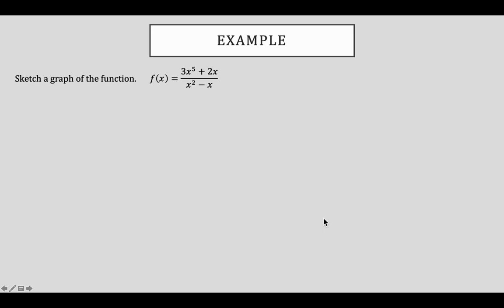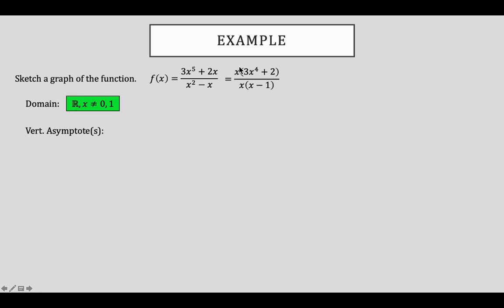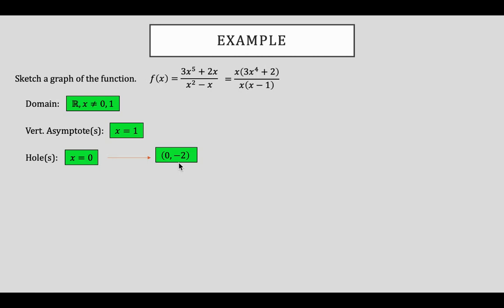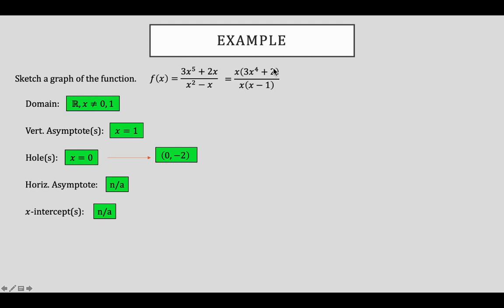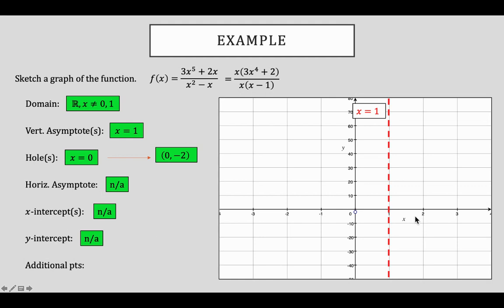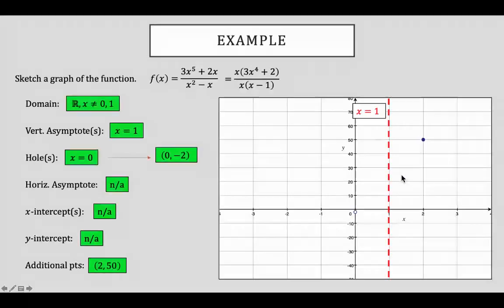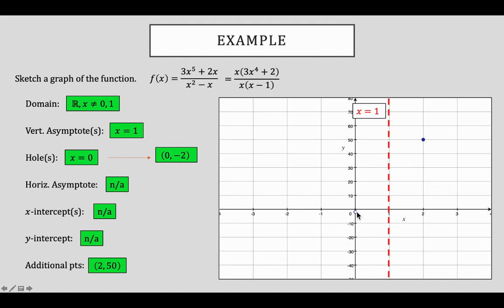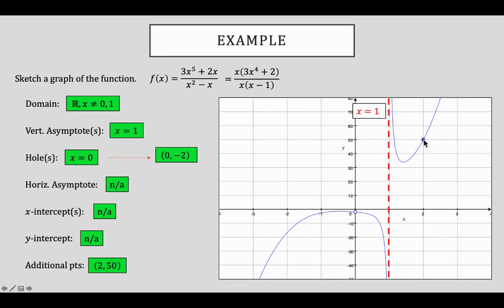Precalculus - Chapter 2.6.5 Sketching Rational Functions Example 3